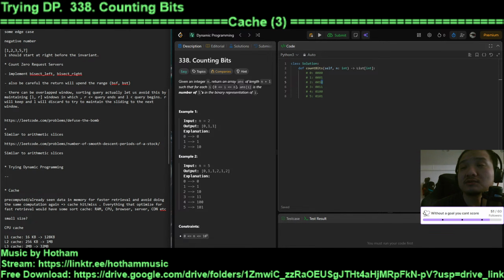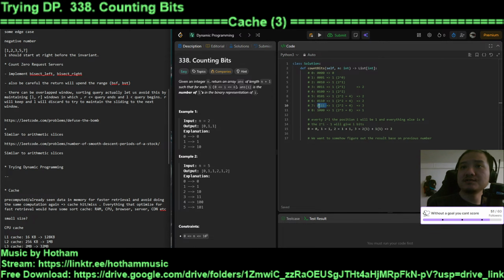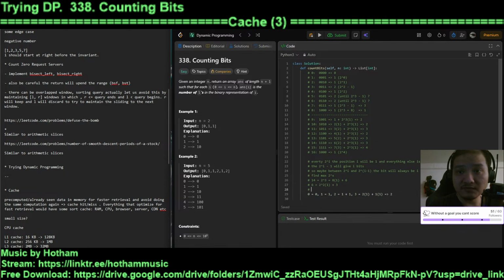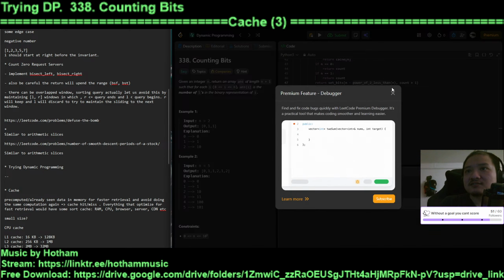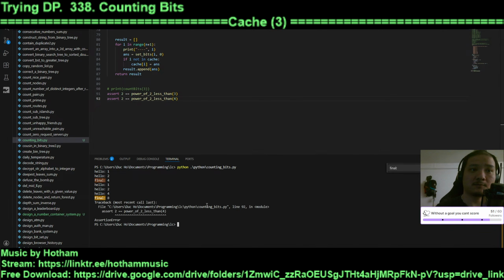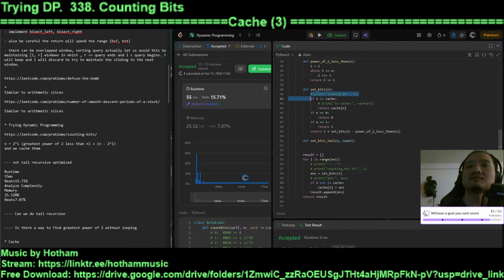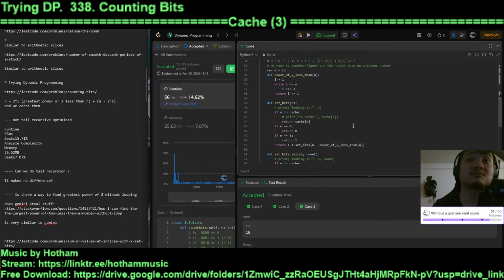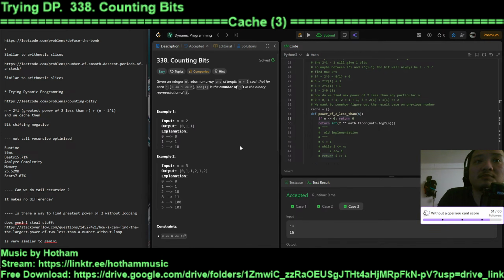Study stream 29